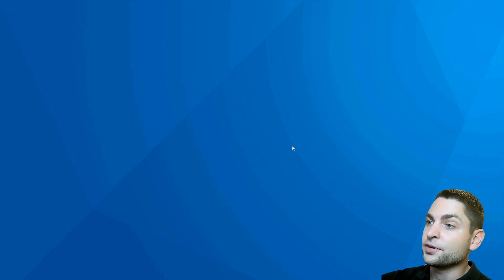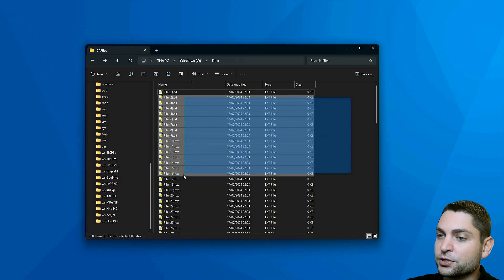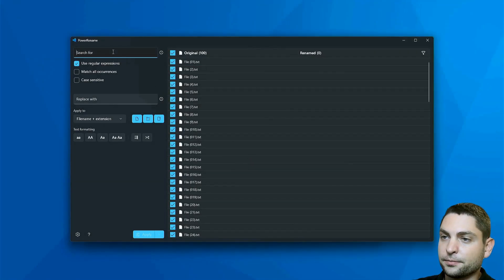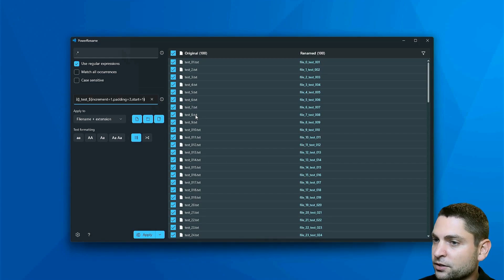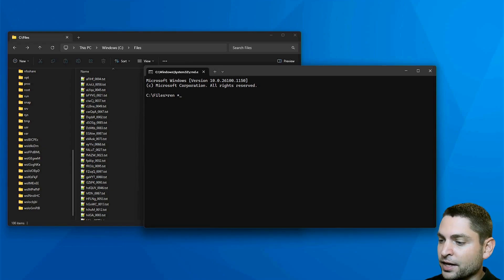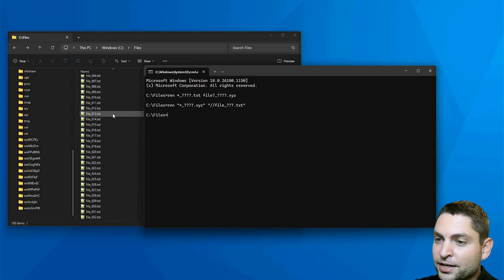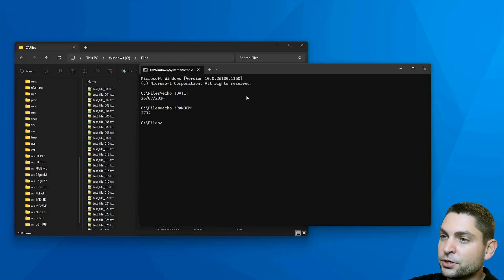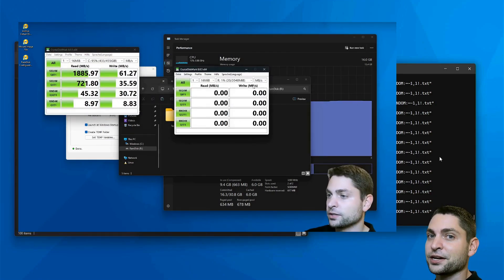Ultimate Guide - Bulk Rename Files on Windows (Power Rename 2024)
3 power user tricks to rename files on Windows like a Pro.

00:00 Introduction
01:05 Bulk rename in explorer
02:19 Install PowerToys
03:26 PowerRename basics
04:44 PowerRename with RegEx
07:48 PowerRename enumerations and wildcards
10:50 CMD ren command
13:47 CMD ren loop
14:49 CMD environment variables